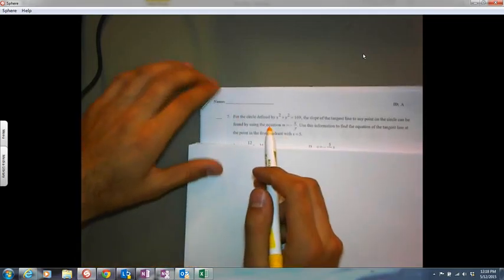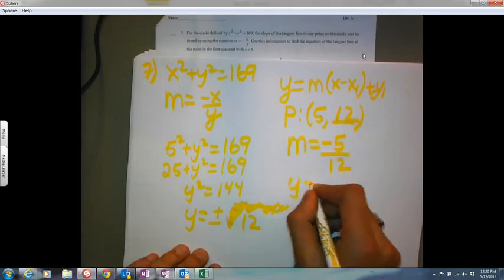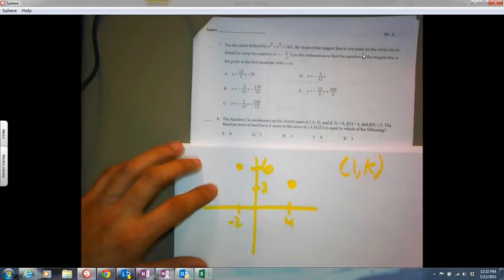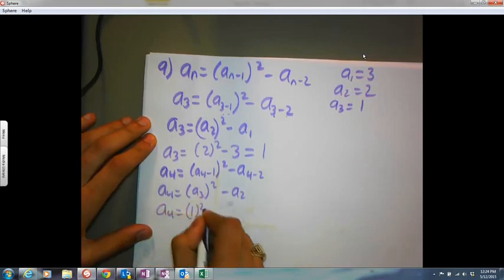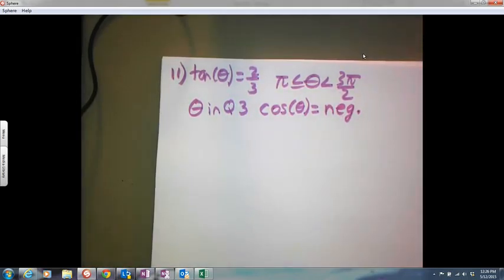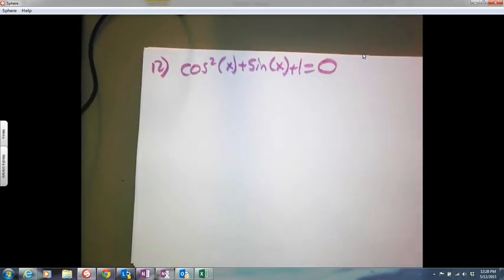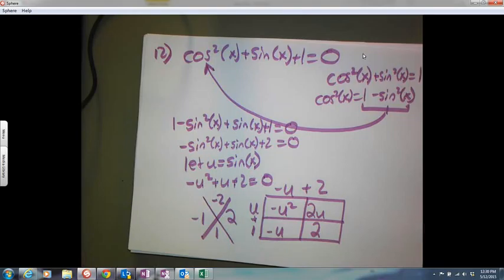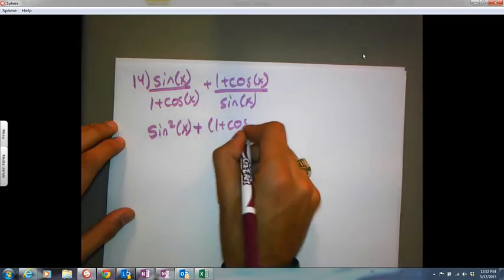Pre-Cal_Benchmark 1 Solutions_May 12_Part 2